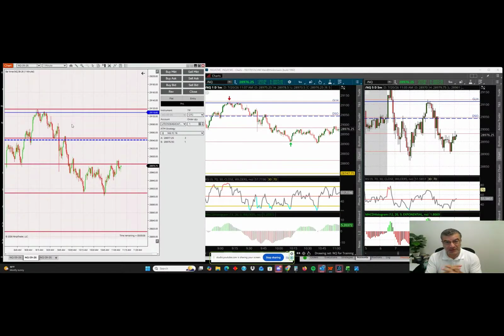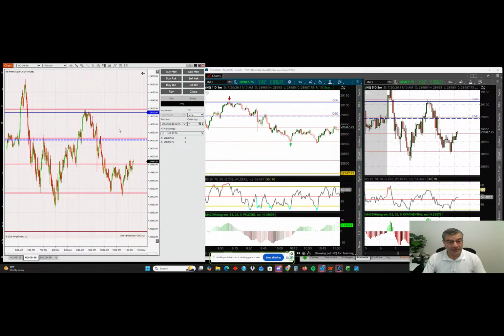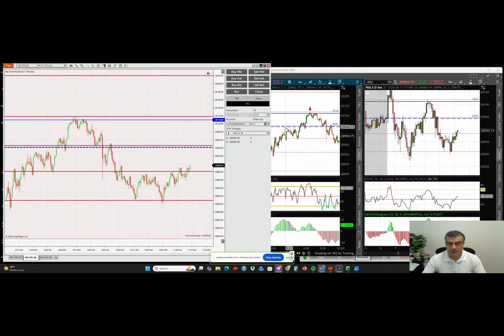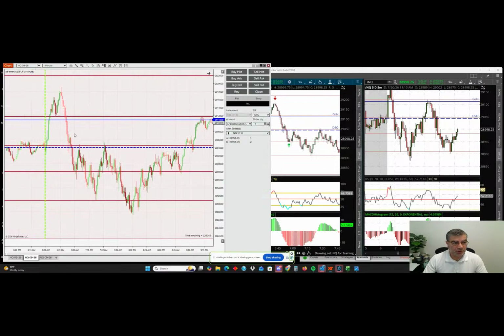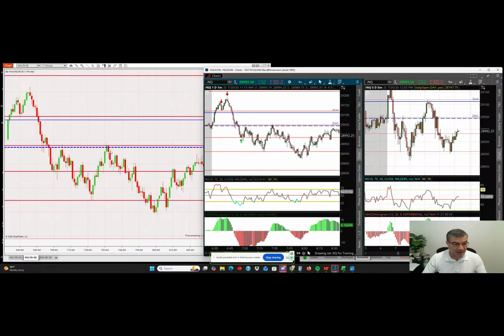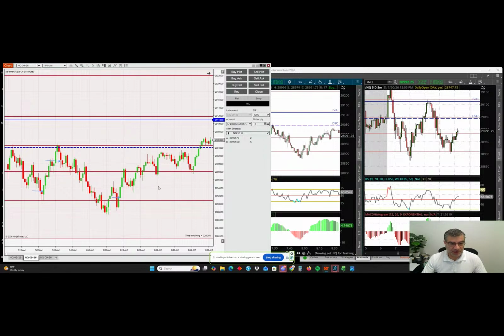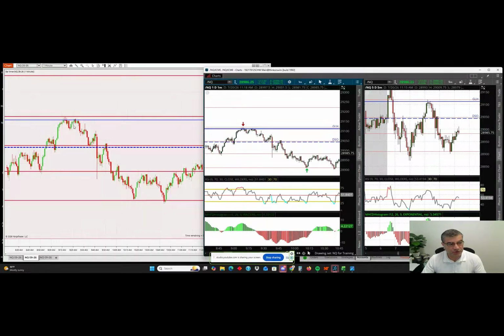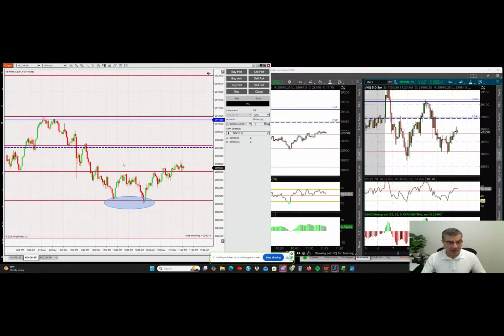NQ Futures Live Session using TMT S/R levels based on W.D.Gann Vibrational analysis